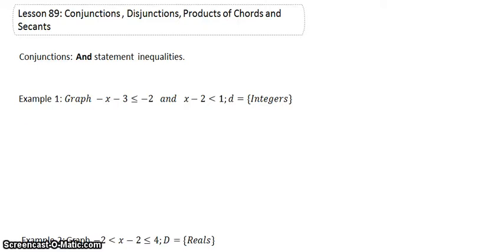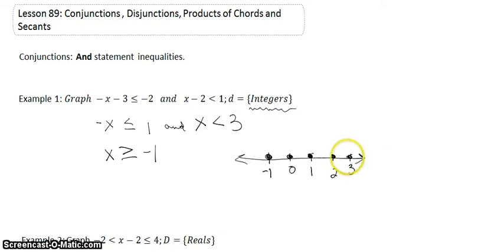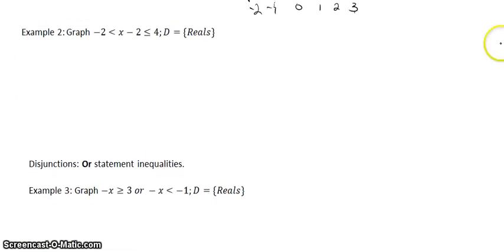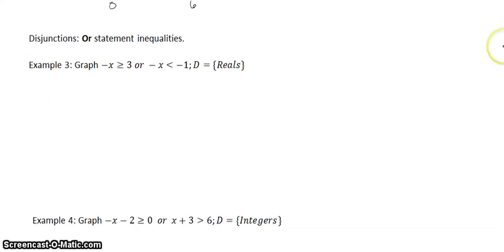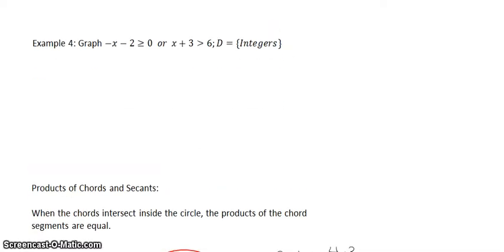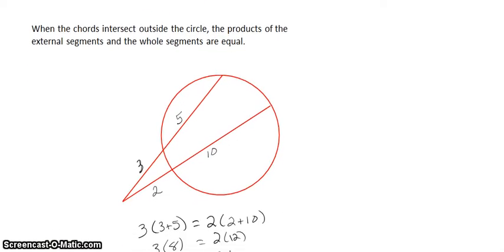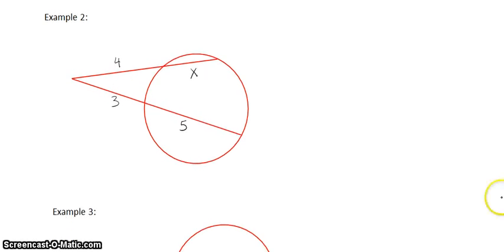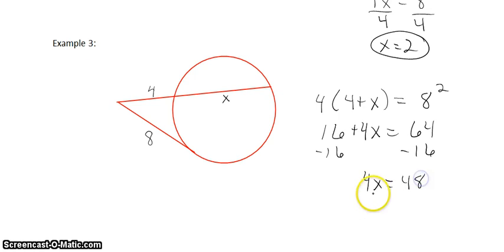Saxon Algebra 2: Lesson 89 Examples